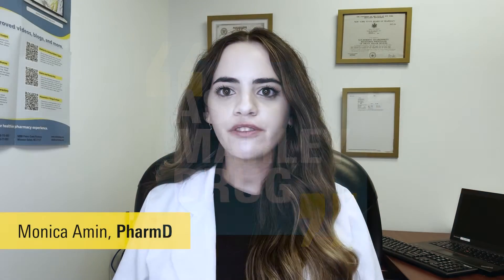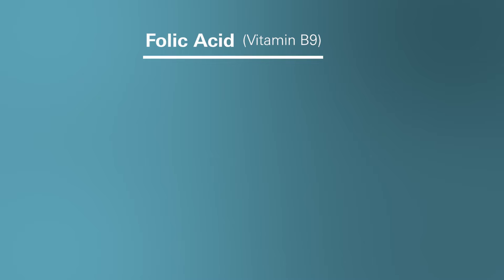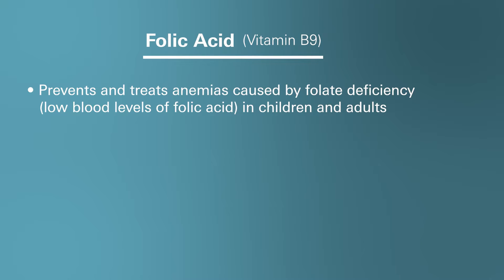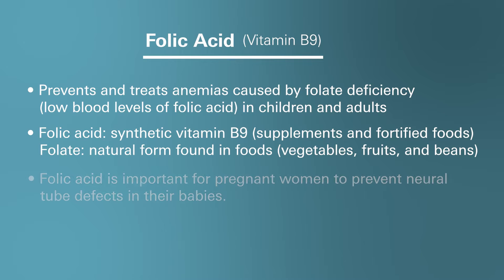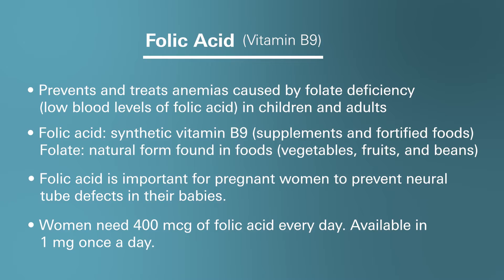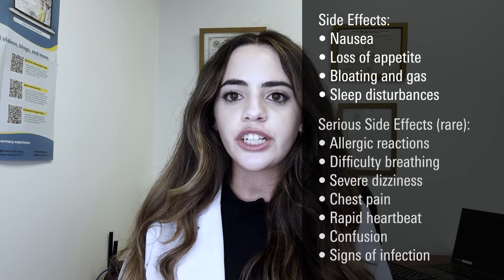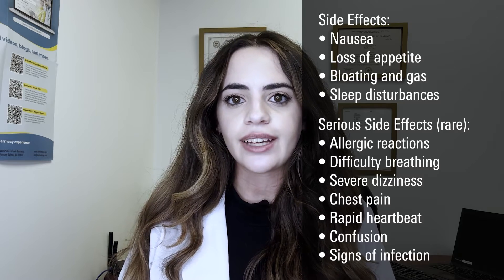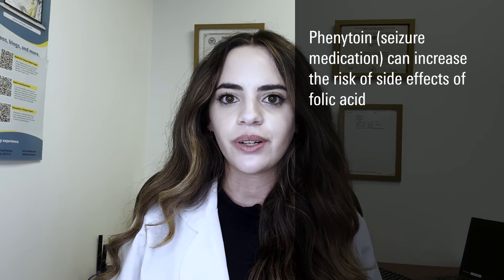What do you need to know about Folic Acid?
Are you taking Folic Acid (Folvite®)?

Folic Acid has been available on the market for over twenty years, both as a prescription medication and as an over the counter (OTC) supplement.

Monica, a pharmacist who works with Marley Drug, answers some of the most common questions about this medicine:

1. (0:00) What is Folic Acid and for which conditions it can be used?
2. (1:41) What are some common side effects of Folic Acid?
3. (2:26) Can Folic Acid interact with other medications?
4. (2:49) Summary of the video

How to get Folic Acid through Marley Drug?

With a valid prescription, you can order Folic Acid from Marley Drug and have it delivered to your door.